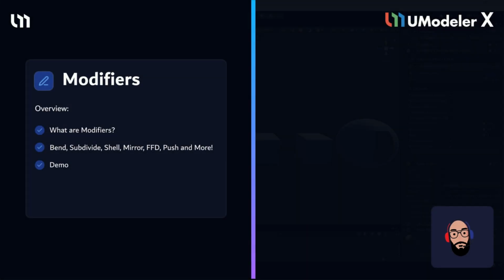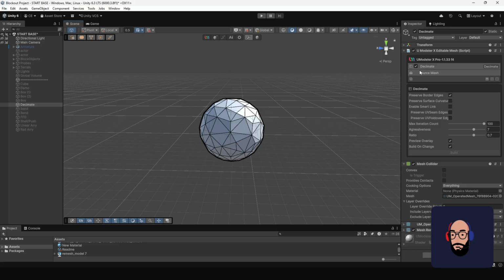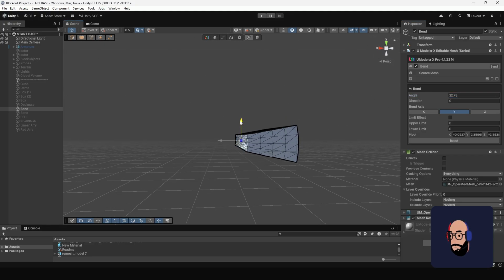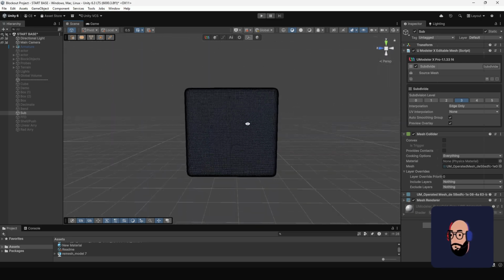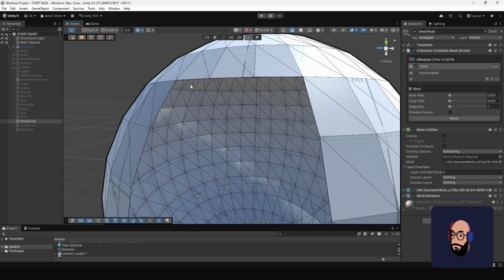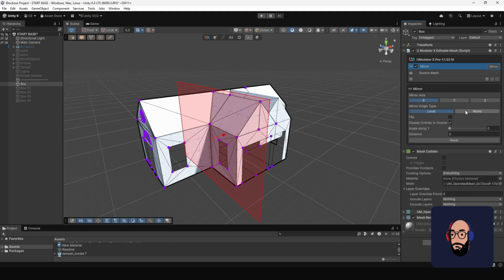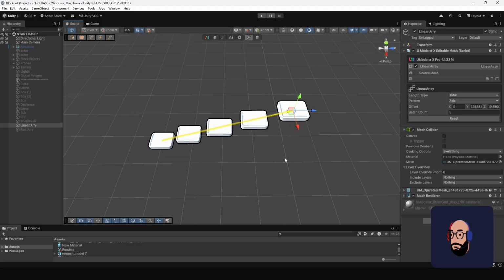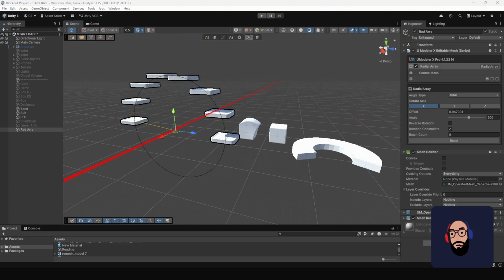UModeler X - Non Destructive Mesh Editing with Modifiers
Non Destructive Mesh Editing with Modifiers

• Facebook →   /   / umodeler